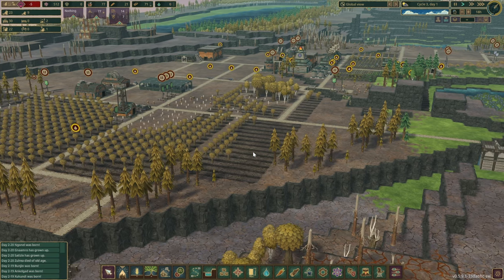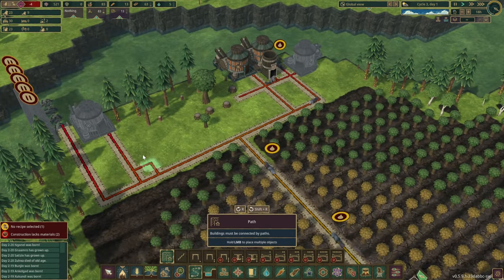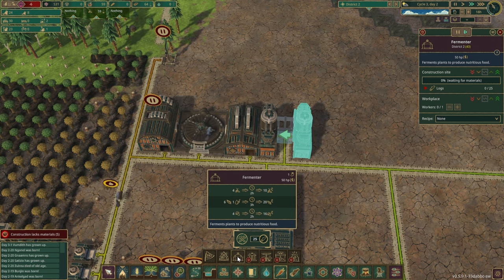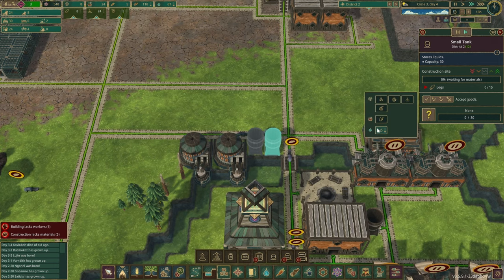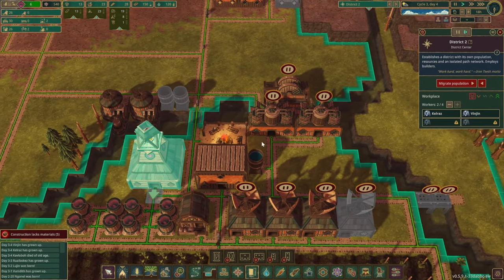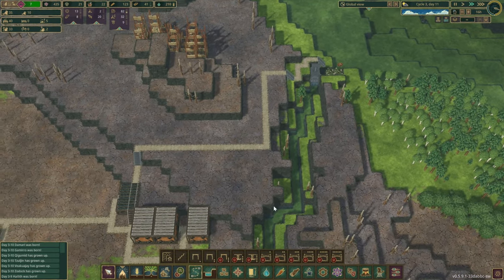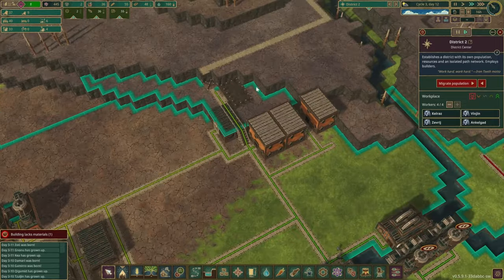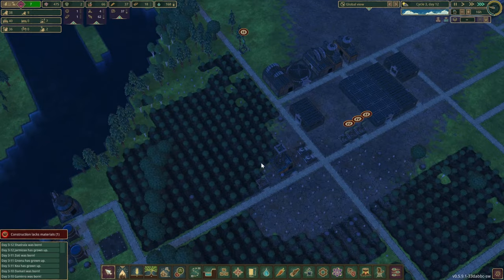Slow Road To Recovery | TIMBERBORN | E03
The previous episode scarred our colony, now is the time to improve and take the slows road to recovery!

DamDecoration
Flywheels
SimpleFloodgateTriggers
MorePlatforms
ExtendedFloodgate
PathExtension
VerticalPowerShafts